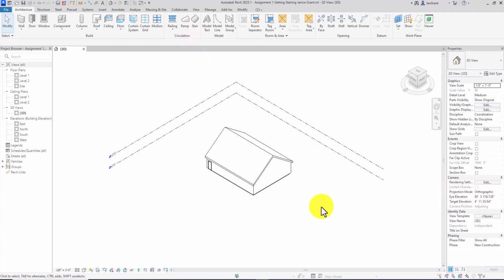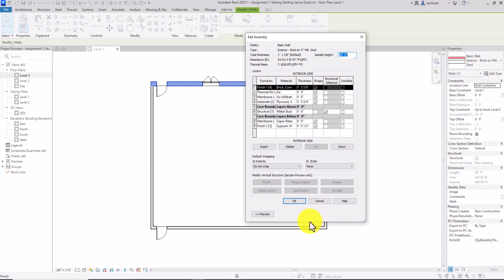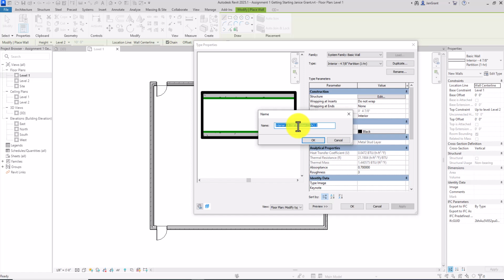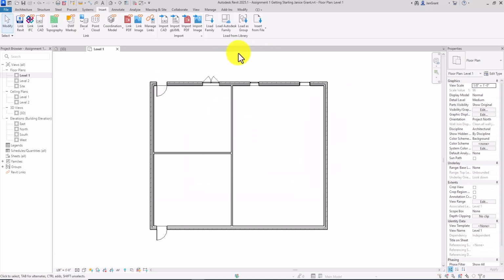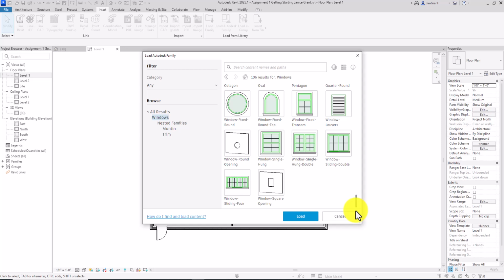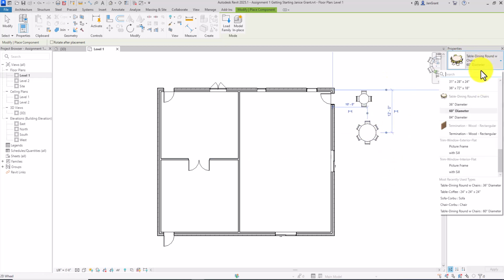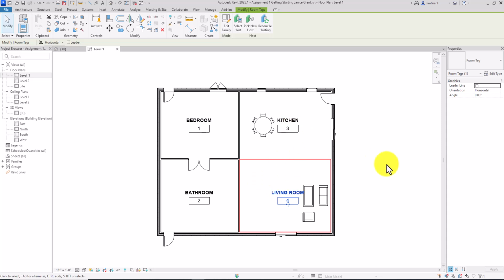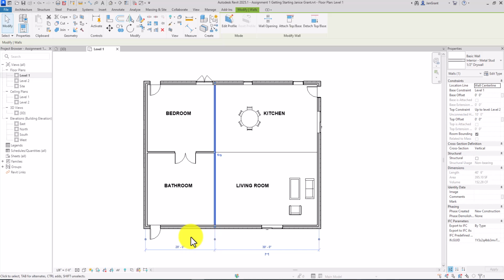Assignment 2 Floor Plan Elements